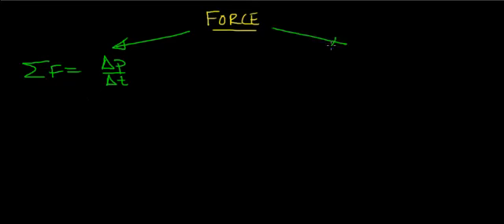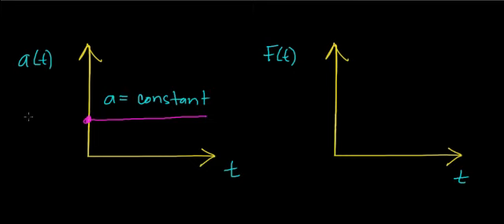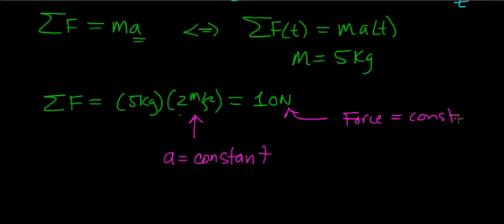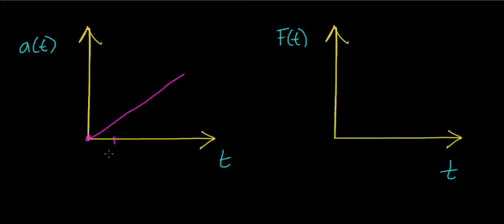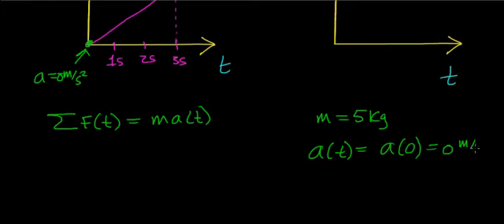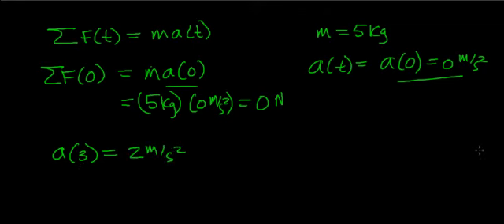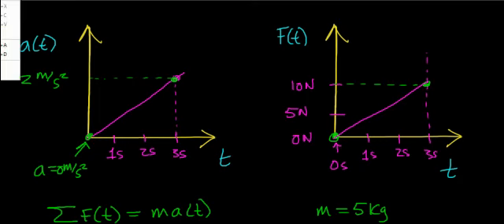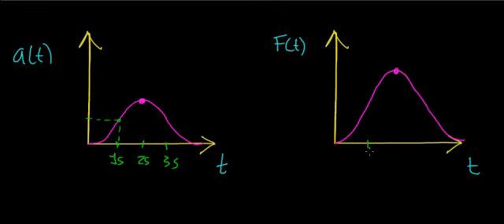Why Momentum is a Powerful Tool Part 1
Why Momentum is a Powerful Analysis Tool, Part 1.